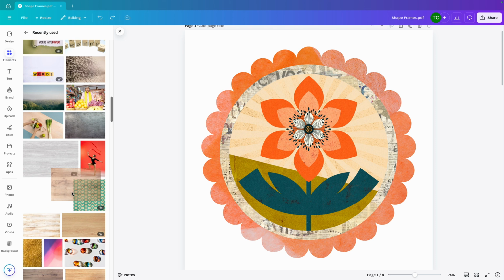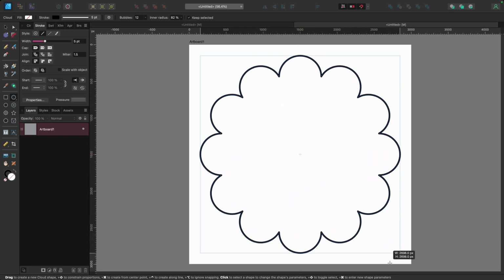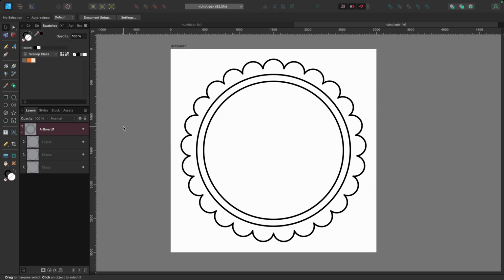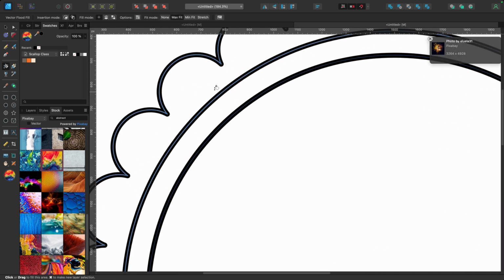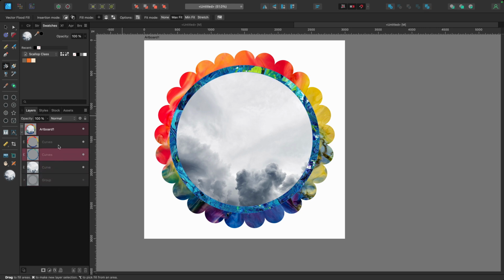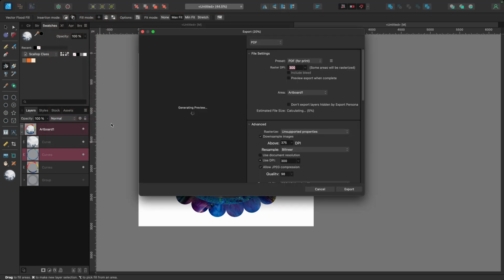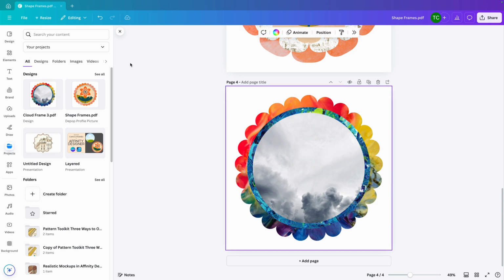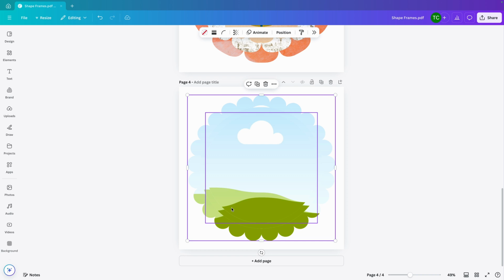Create Custom Multi Layered Frames | Canva & Affinity Designer V2 | Step by Step Beginner Tutorial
In this step by step, beginner design tutorial, learn how to create custom, multi layered Canva frames out of any shape you create in Affinity Designer.

The tutorial is taught in V2 of the desktop app, however the process is the same for either version of both the  desktop and iPad app.
Hi everyone!
Thanks for checking out my Affinity Designer and Canva tutorial!

Would you like 1:1 help with the Affinity Suite or Canva? Book a session with me today: